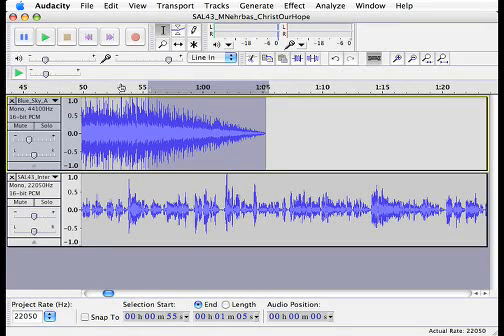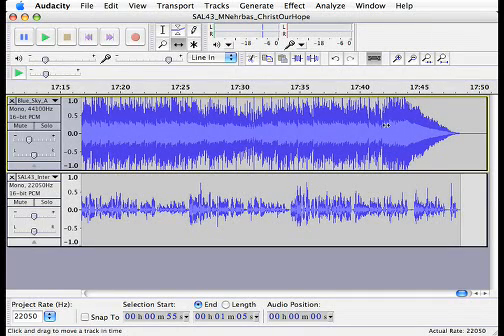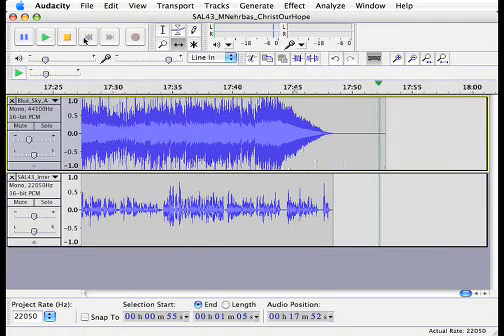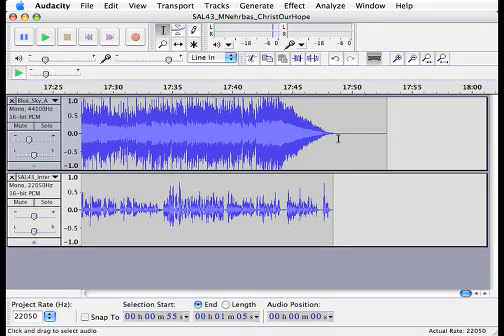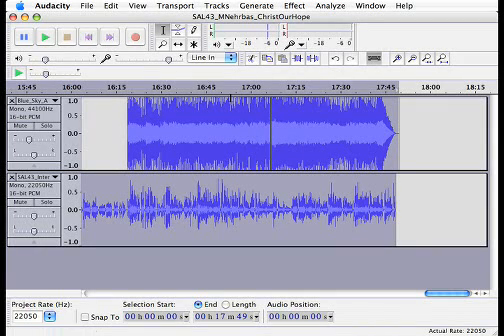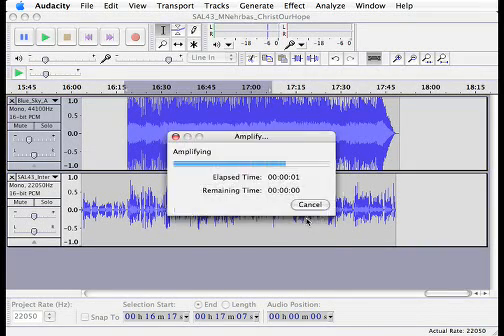Podcast Editing Syncing and Fading Music Elements